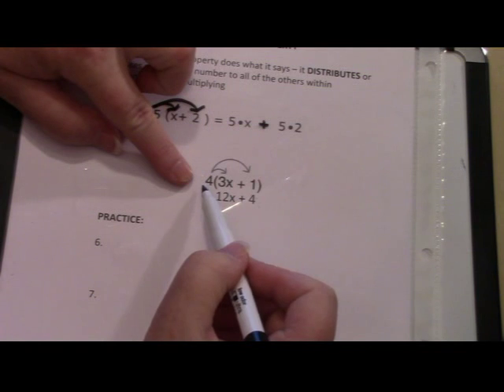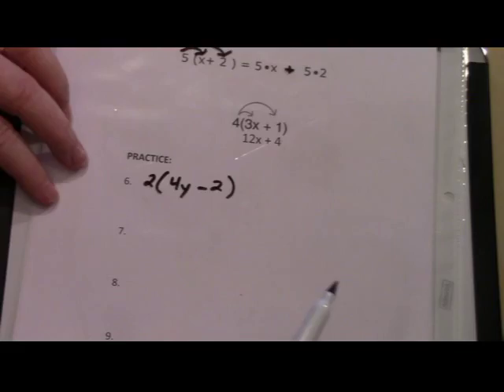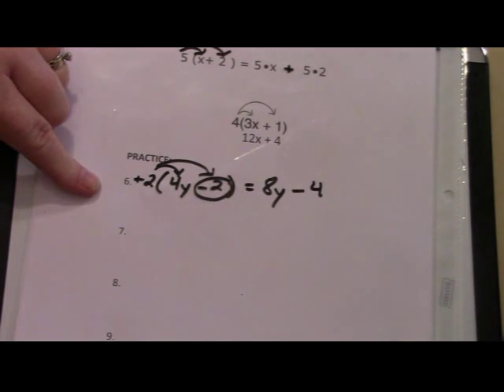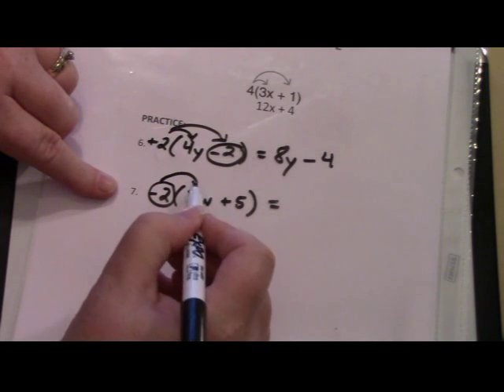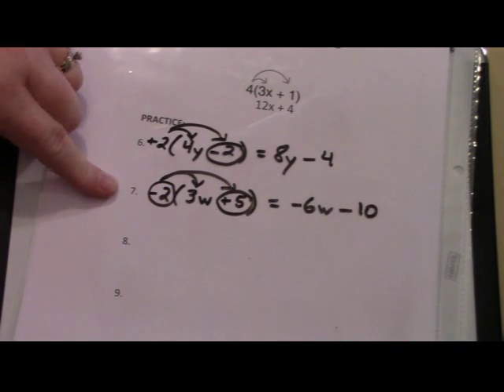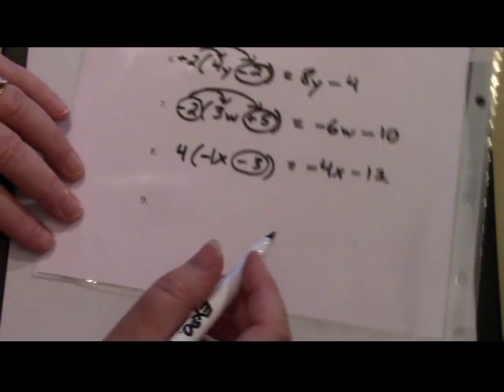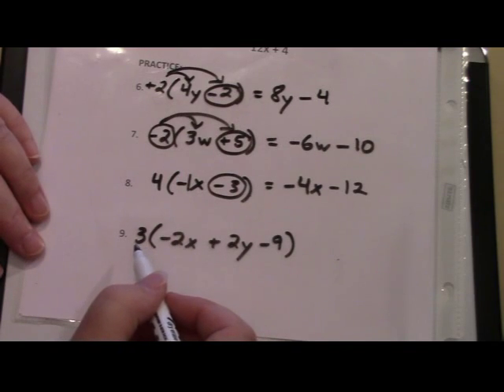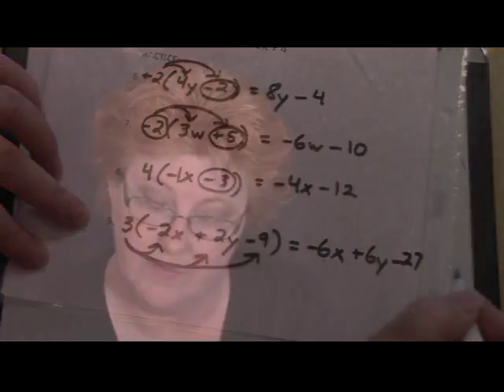Math Minutes #21 Distributive Property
Math Minutes #21 Distributive Property, by Jill Hannon